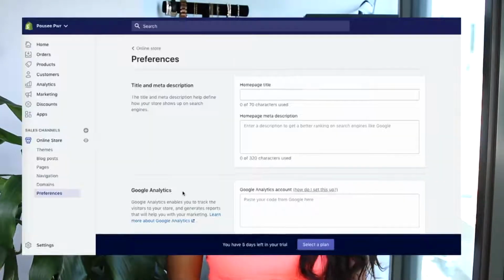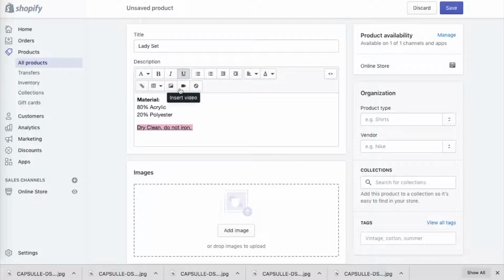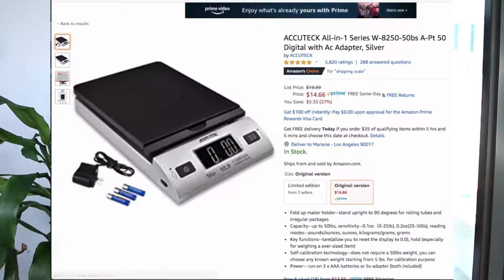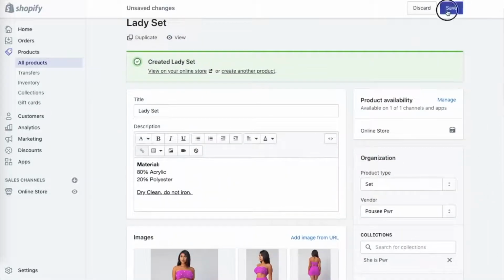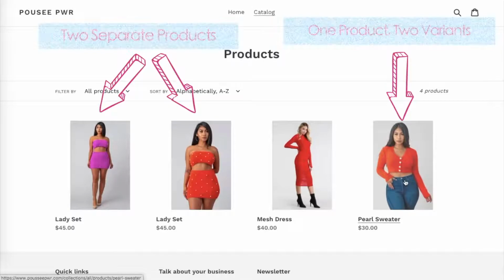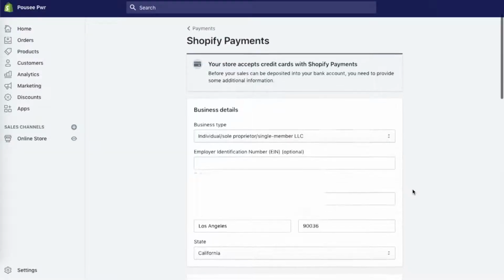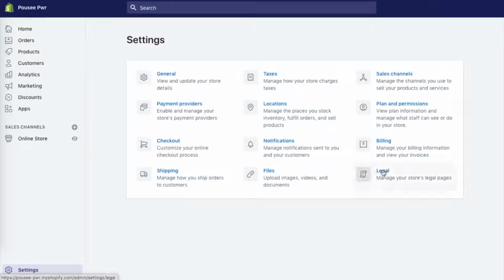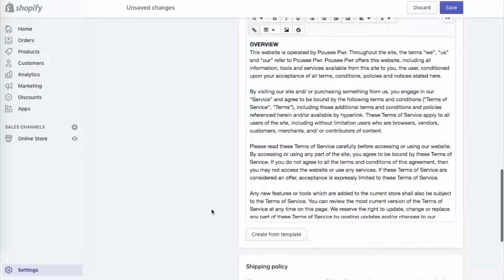How to Set up your SHOPIFY STORE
Hey yall! Here is Episode 3 on How I started a business with a $500 budget! This video I show you how I add products on Shopify, tips on choosing variants when you dont have a lot of inventory and how to set up payment.